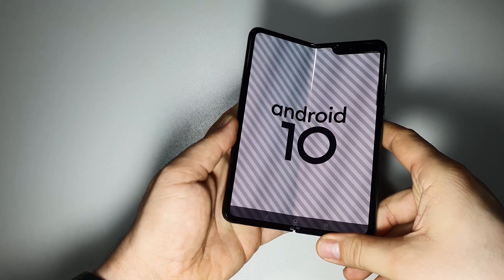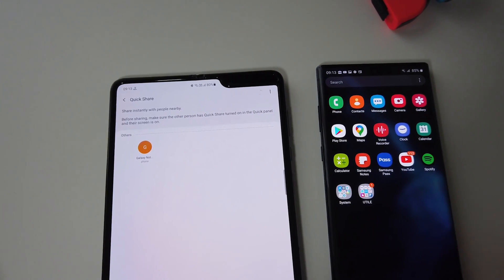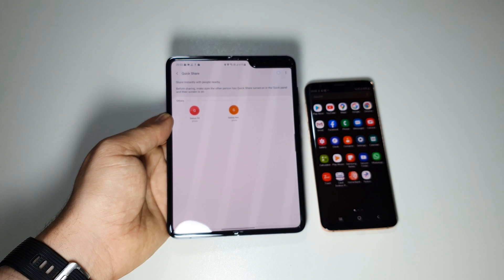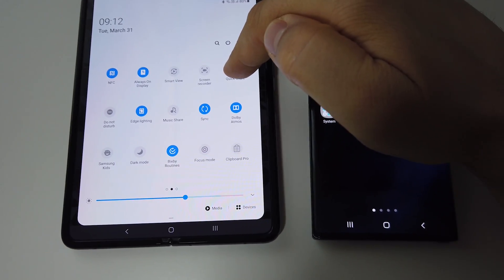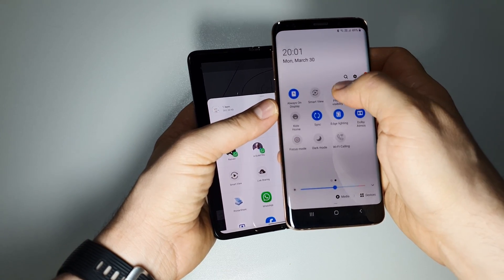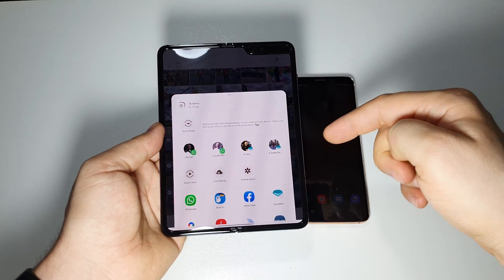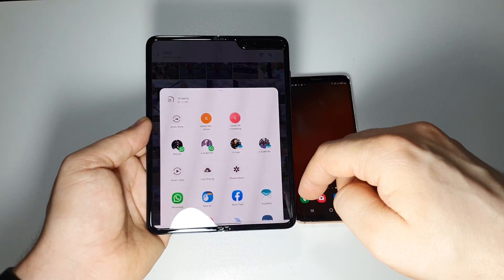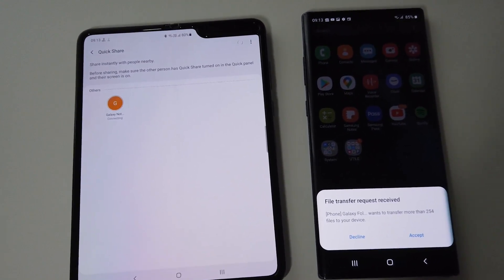Quick Share on Samsung Fold Android 10 - how to activate and use it